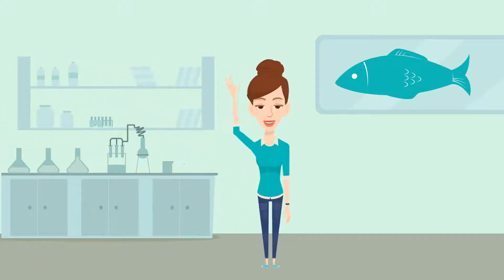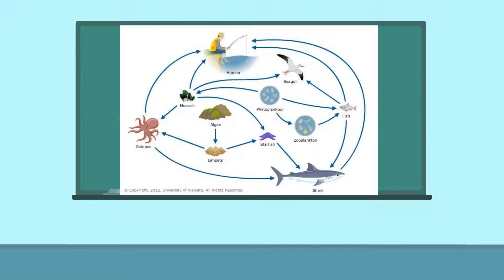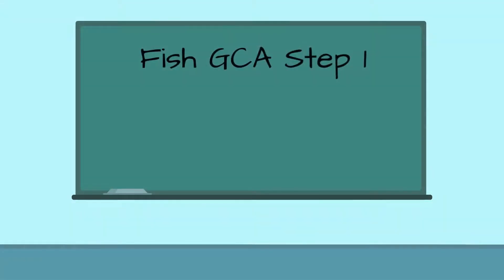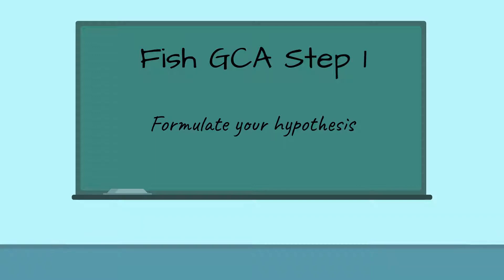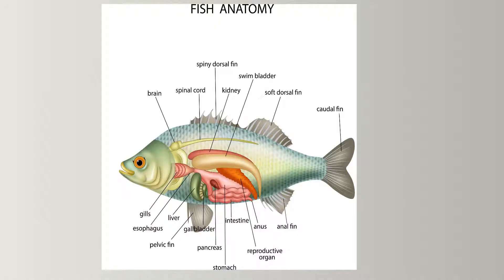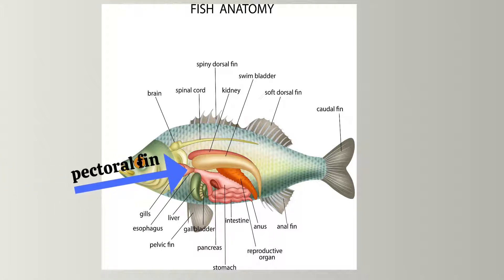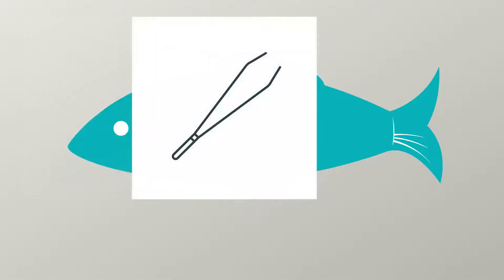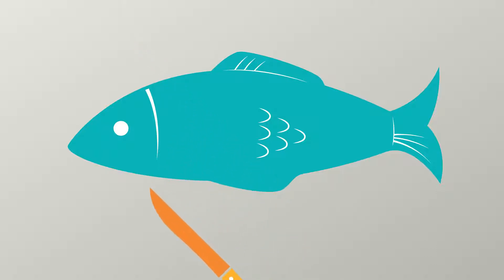Fish Gut Content Analysis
This video was made for the Field Methods course (ESRM351) at CSUCI in Spring 2021